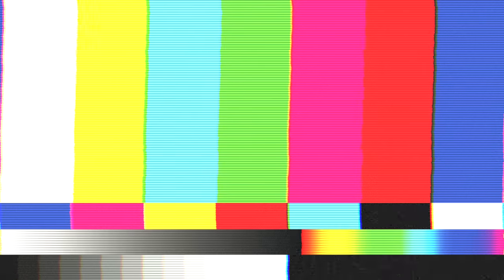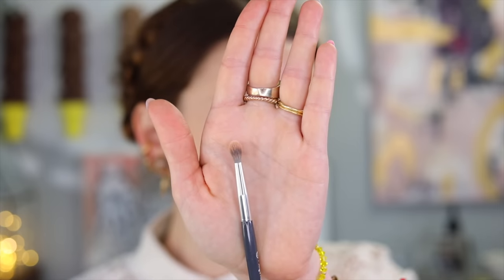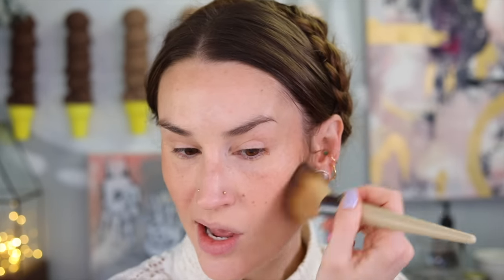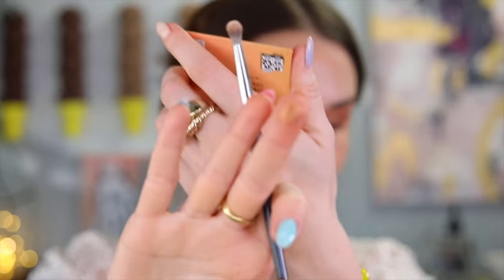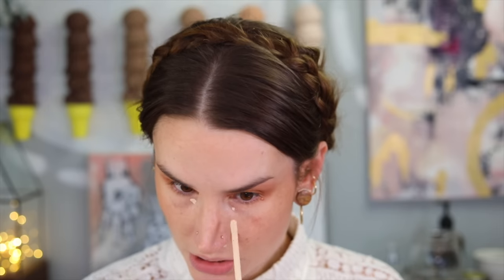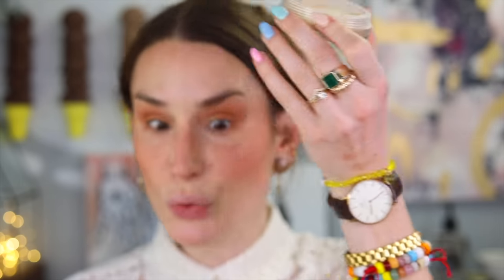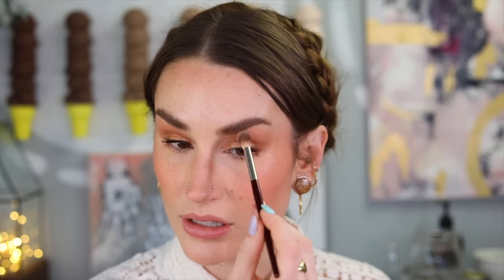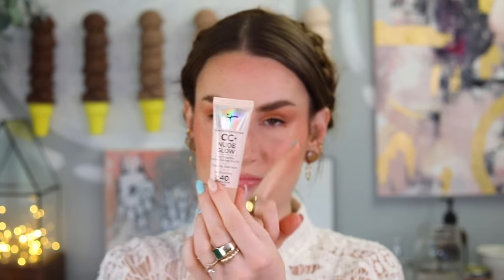TRYING NEW MAKEUP & IT'S A WHOLE MOOD | IT Cosmetics CC+ Nude Glow, New ĀTHR Citrine Quad & MORE!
I'm in a Summertime mood today, y'all. I'm keeping it chill on the coverage and juicy orange on my eyes. I'm giving final thoughts and reviews on a ton of new makeup I picked up at the Sephora sale as well as some other goodies.

What's on my face:

Kosas AirBrow (Medium Brown)
Kosas Brow Pop (Medium Brown) REFY Brow Gel